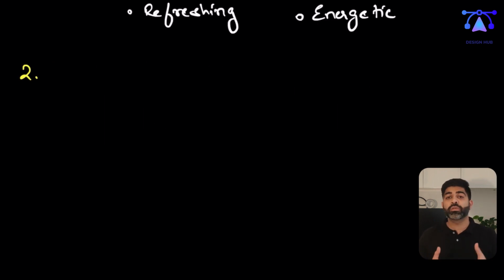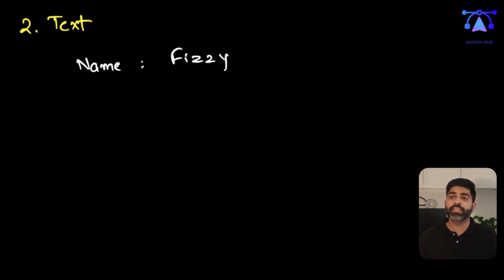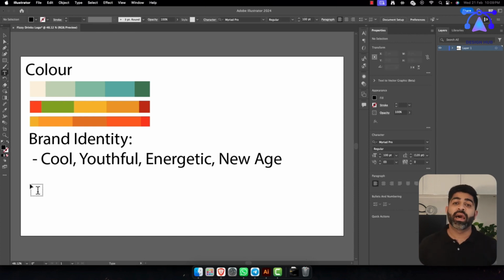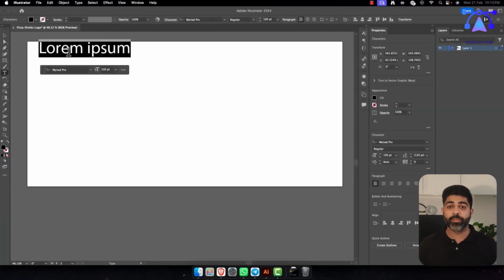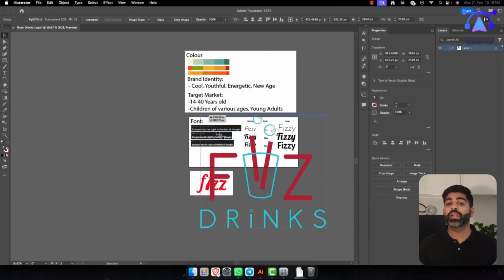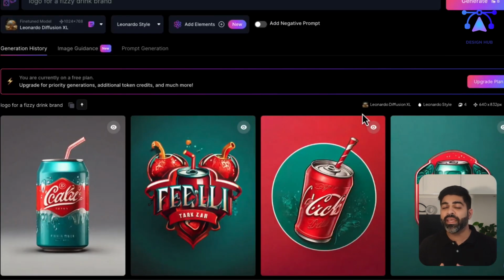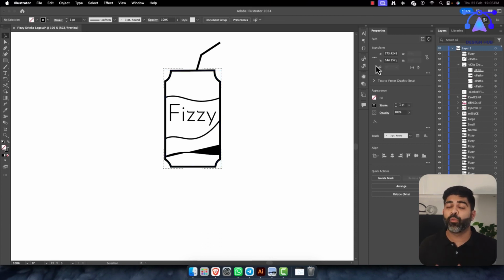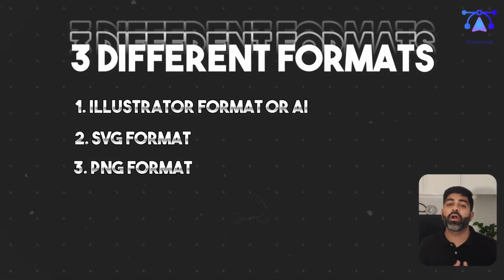Creating a logo with Illustrator | Design Hub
Topic Covered - Creating a logo with Illustrator

Hello and welcome back to Design Hub, your trusted partner on the path to design mastery! 🎉

Join us on this creative journey as we continue to make design easy and accessible for everyone. Welcome to the Design Hub community!